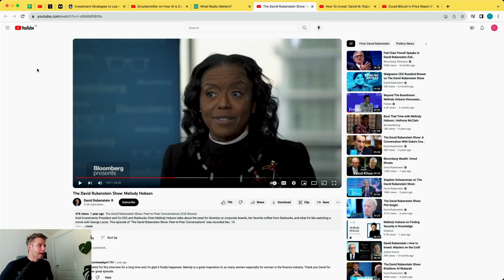TDFA 2.3 | Investing - Investing Strategies: Copying the Greats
Better well stolen than poorly made up. Who doesn't know this Dutch saying?  ;) In all seriousness: let's look at how the pros do it and apply their thinking and methodology where we can!